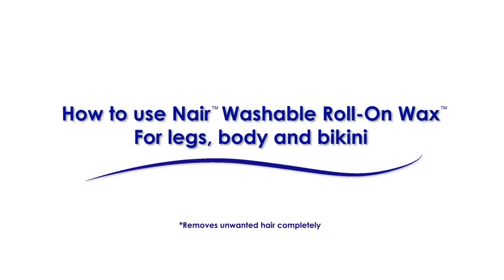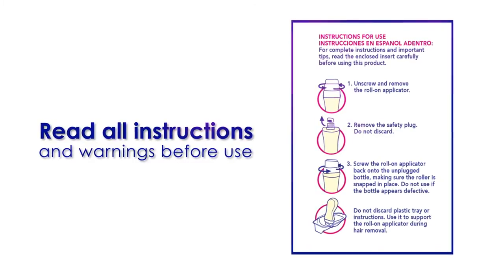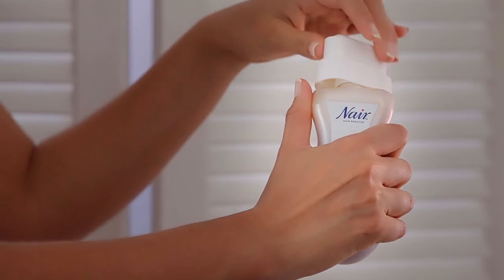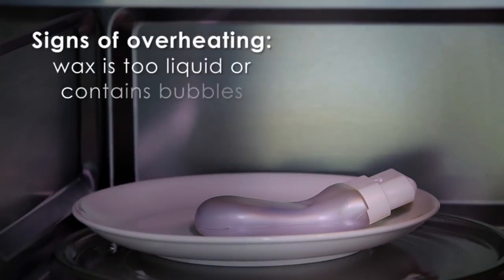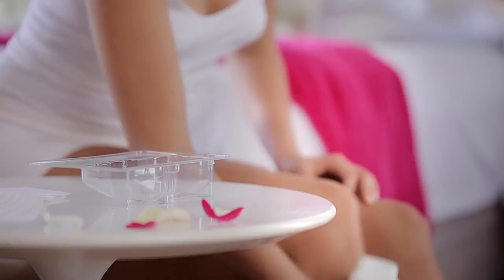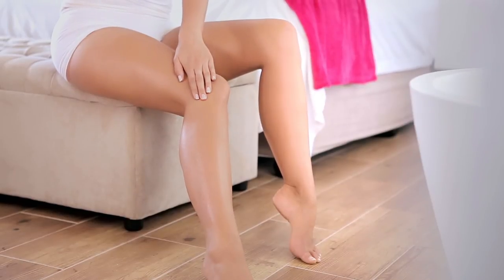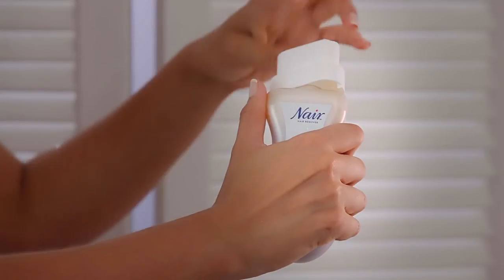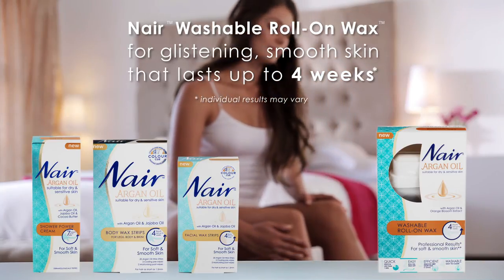NAIR UK: How-To Hints & Tips Nair Washable Roll-on Wax with Argan Oil.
It's easy to remove unwanted hair from your legs & body with our new breakthrough Nair Washable Roll-on Wax with Argan oil.

Discover professional results at a fraction of the price of salons!